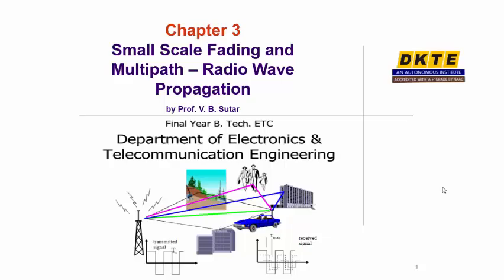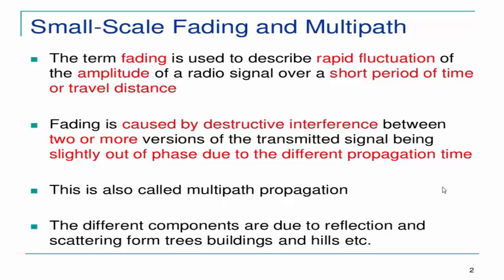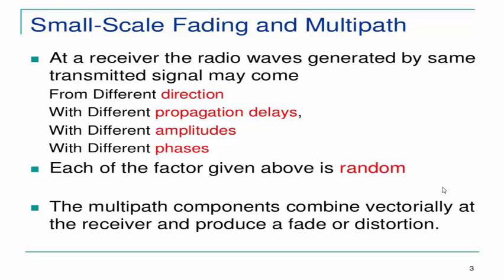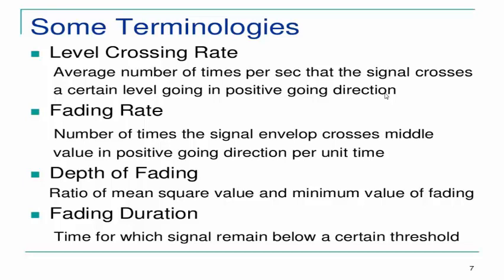CH3 Small Scale Fading and Multipath part1